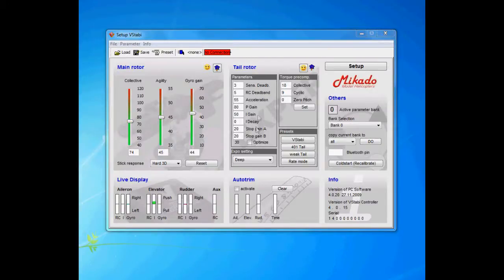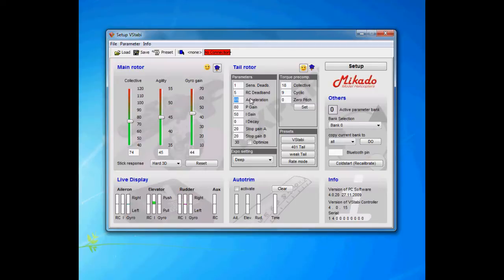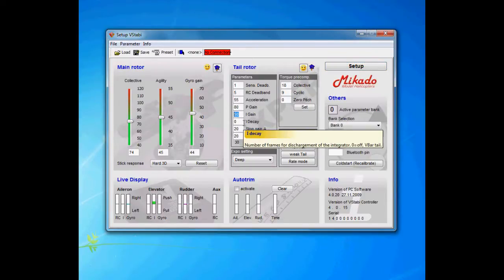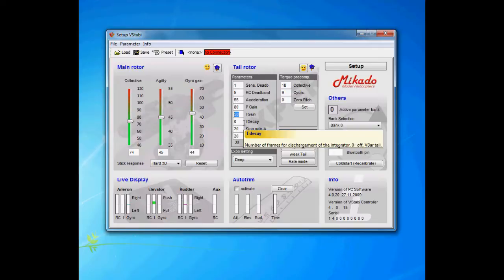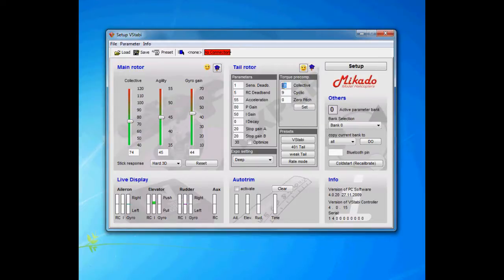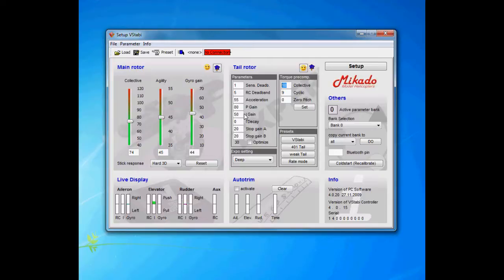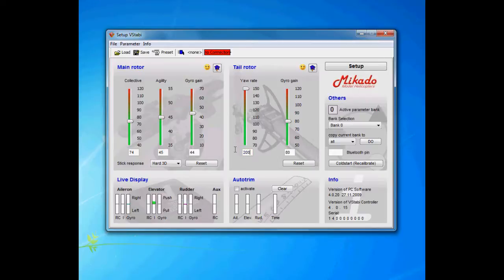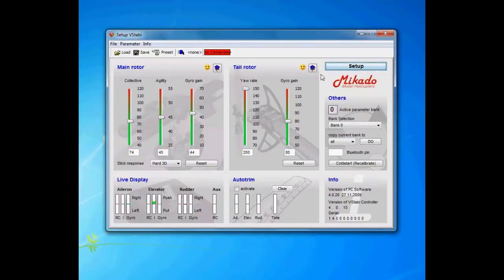VBar 101 - Episode 14 - Part 2 - Tail rotor advanced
Advanced settings of the Tail rotor, here we go deep into the technical part of the Vbar but still on the practical approach.